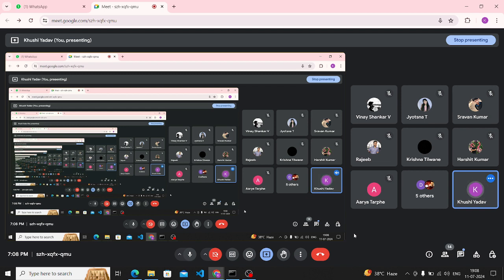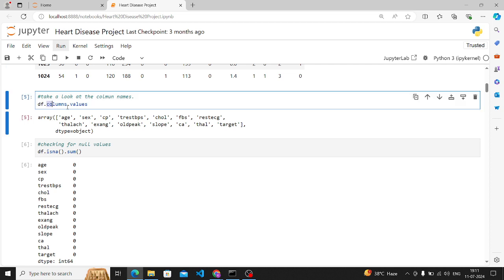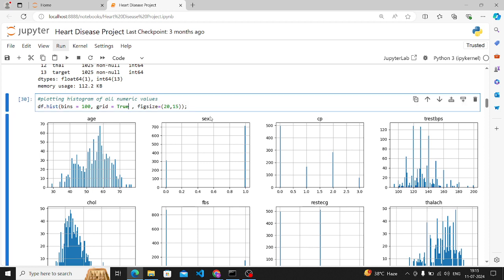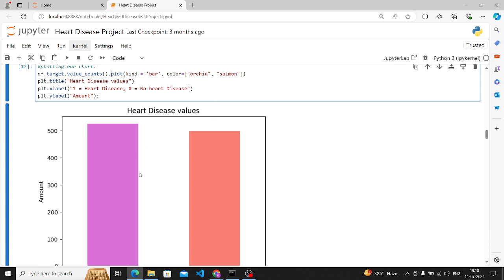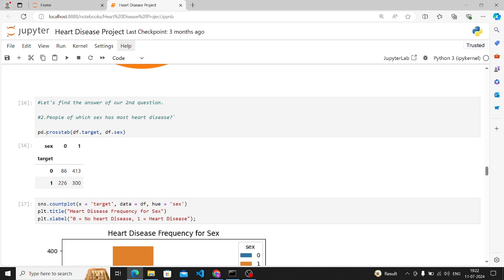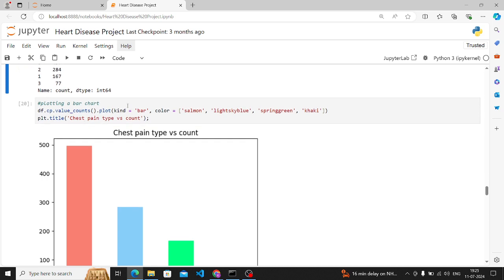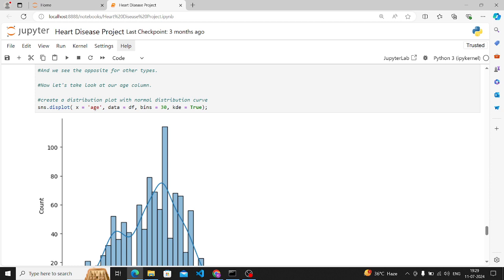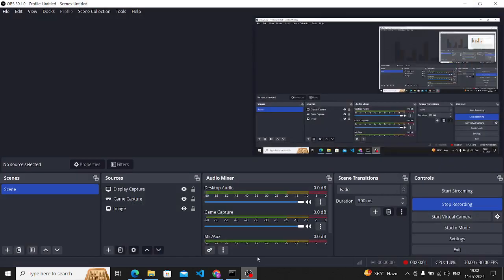Data Analysis/Data Science (Task-5)